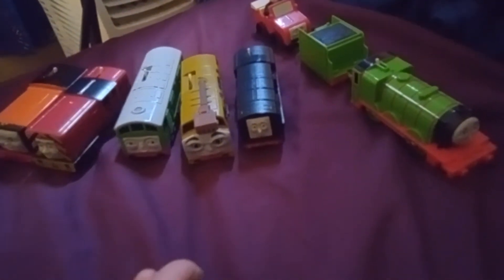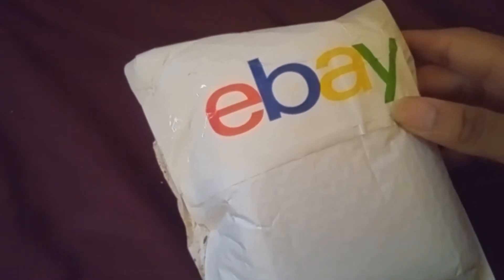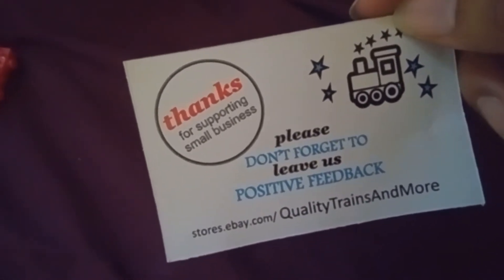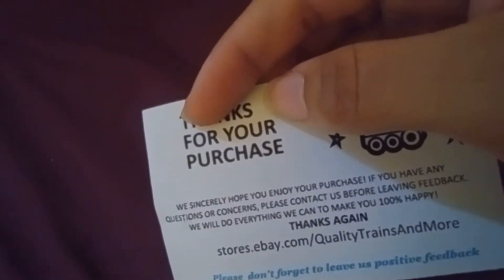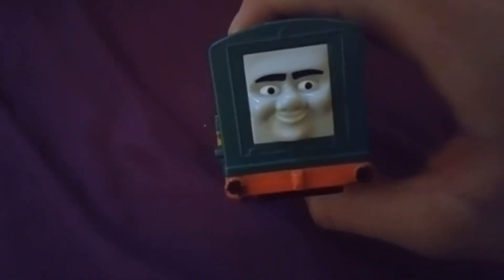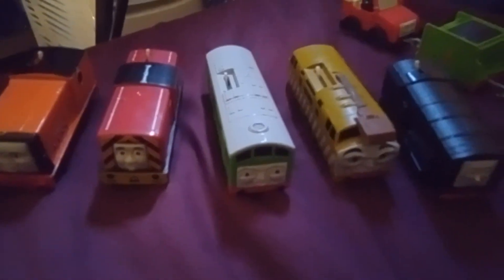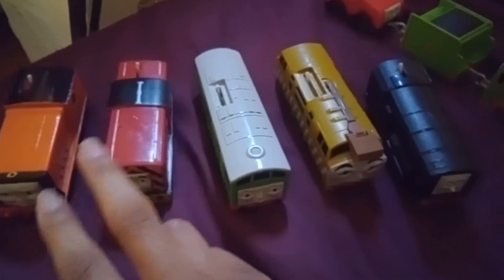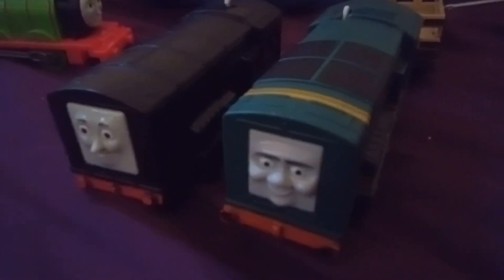Unboxing and Review on Trackmaster Paxton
Another unboxing video for you guys that was a surprise from one of my teachers at school today From ebay which is Paxton the Friendly Diesel enjoyed 😉